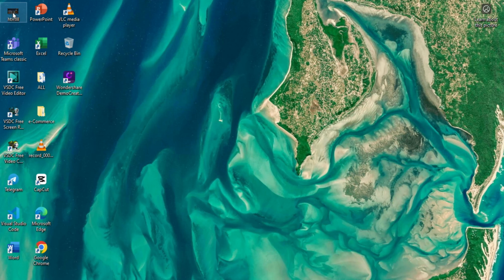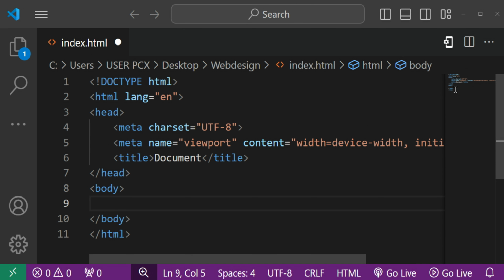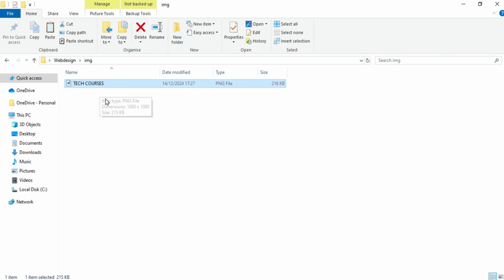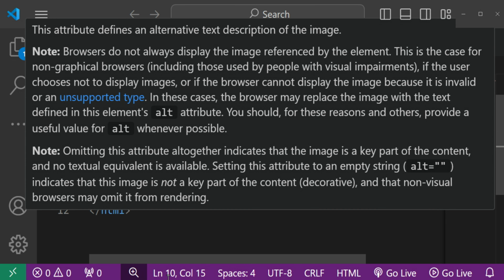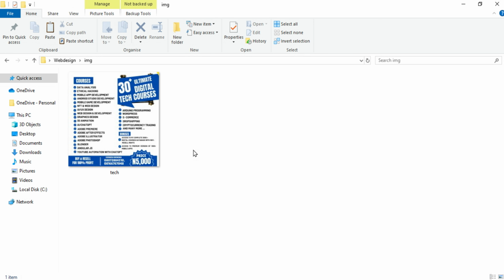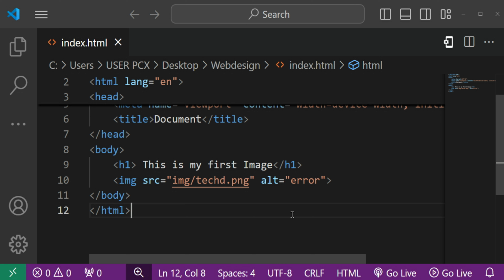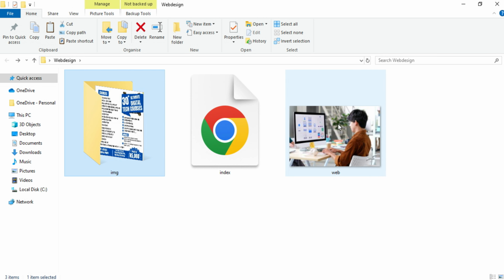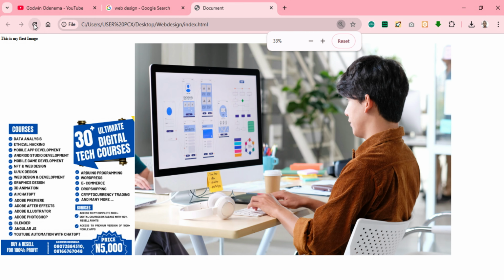How to Insert Images Using HTML | Learn HTML | Full Course For Beginners 2025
In this video, you will learn how to insert an image into your website using html.